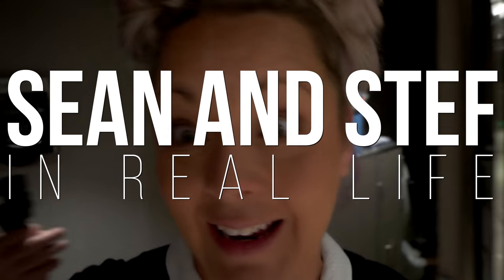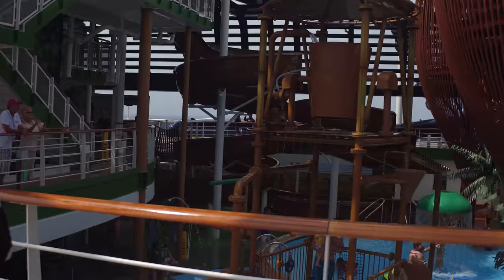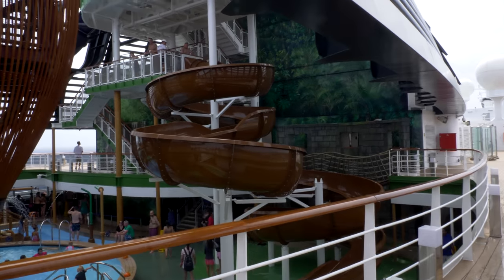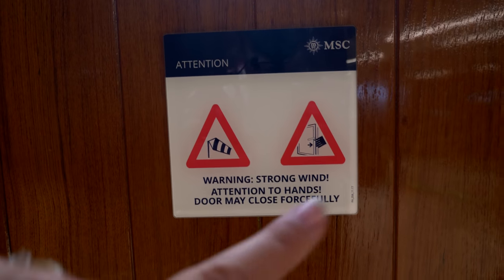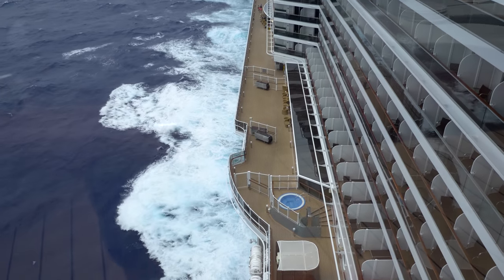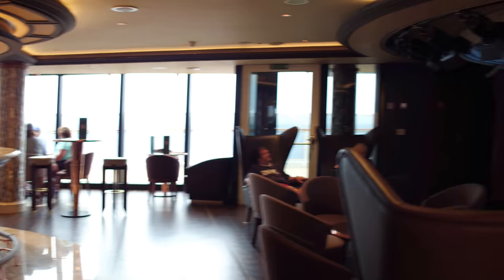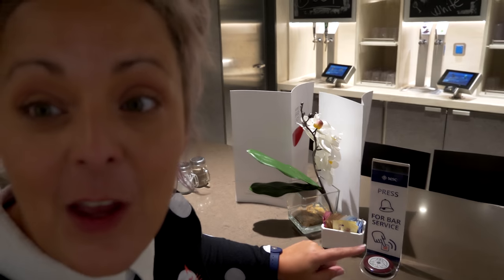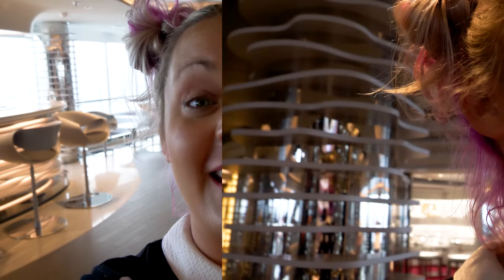MSC Seaside Ship Tour | The Ultimate Guide to the MSC Seaside & Yacht Club | MSC Cruises Vlog Day 02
It's Day 2 of Sean and Stef's Caribbean cruise on the MSC Seaside and it's their first sea day, so you know what that means... That's right, it's Ship Tour Day on the gorgeous MSC Seaside! Join Sean and Stef as they cover every inch of this amazing floating hotel.

Sean and Stef’s day starts with Sean and Stef running to breakfast in the Yacht Club, their day had a late start because Stef accidentally set off the cabin fire alarm. After the alarm fun it’s time for a ship tour of the MSC Seaside.

Miami Beach Pool, Miami Beach Sun Deck, Bridge of Sighs, Jungle Pool, Forest Aquaventure Park, Zip Line, Adventure Trail, MSC Sport Arena, Atrium, Metropolitan Theater and the
Miami Beach Sun Deck.

After Sean and Stef’s ultimate tour of the MSC Seaside it’s time for formal night and dinner in the Yacht Club.

▶ Want to know more about Sean and Stef?

▶ Do you like our show? Want to help keep our show going?

Do you Create Video? If so, Check out our company - Rampant Design

This video was created with Premiere Essentials and Rampant Style Kits.